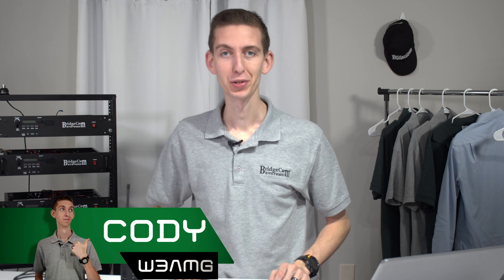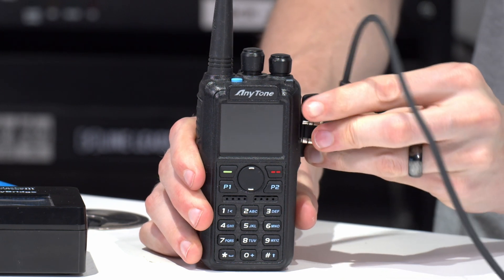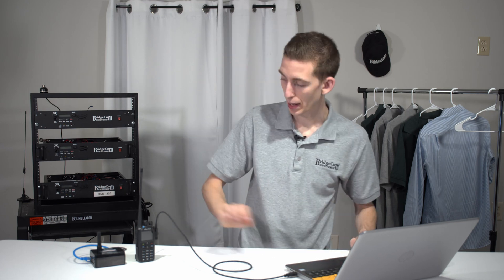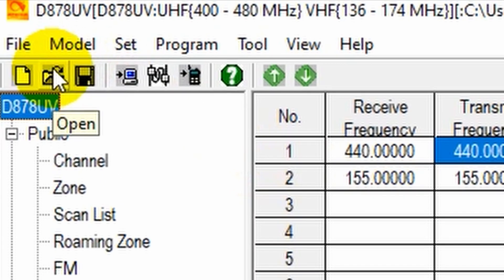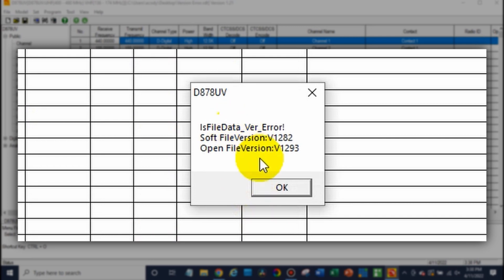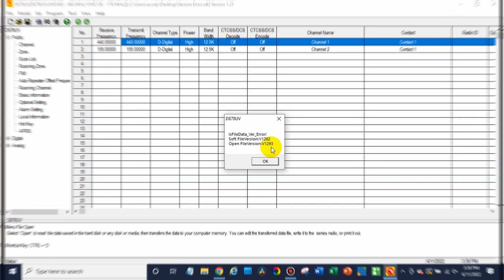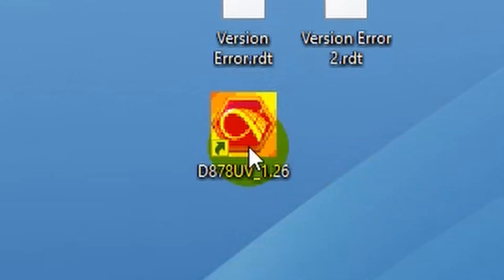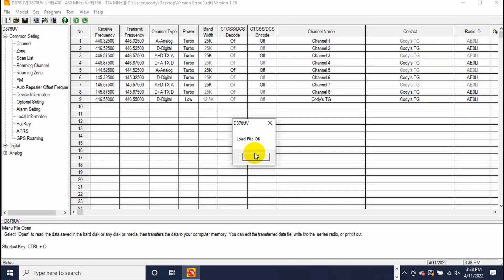How to fix the "File Version Error" When Programming Your Radio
0:00 intro
0:07 getting set up
0:38 why does the file version error happen?
1:24 fixing the file version error
1:45 outro